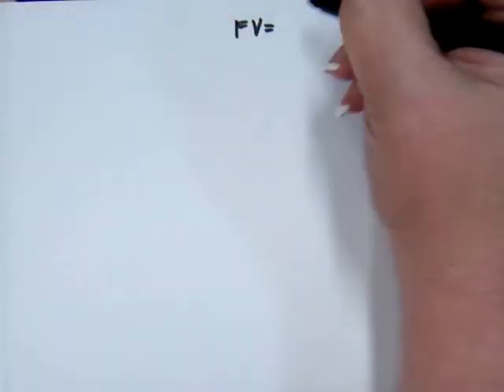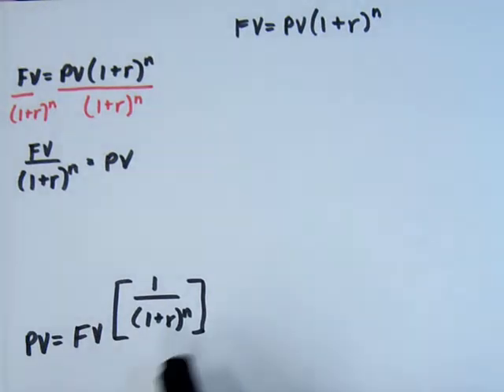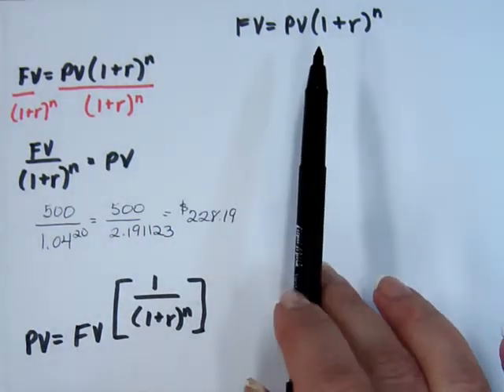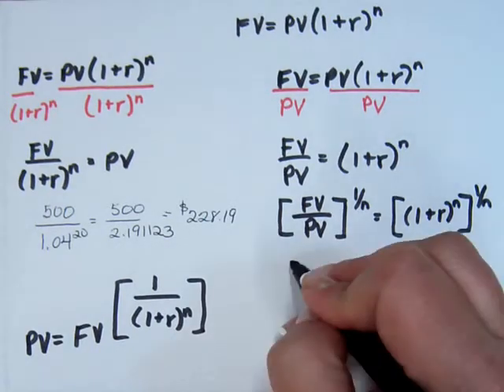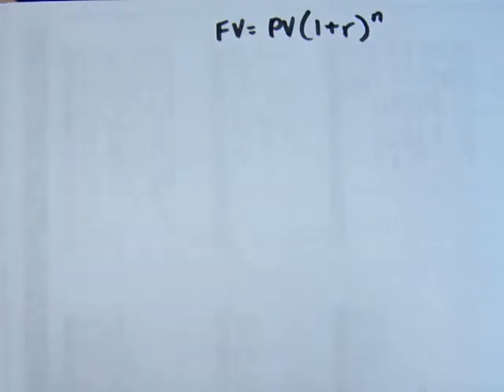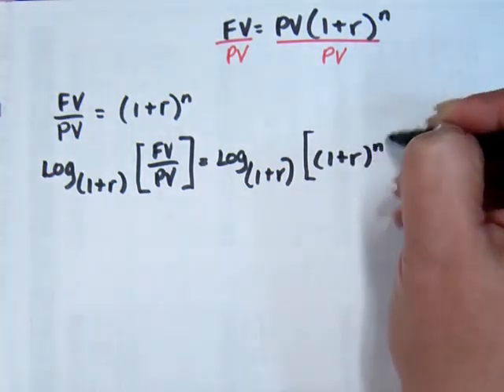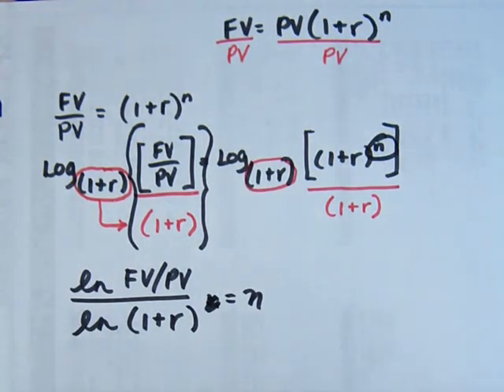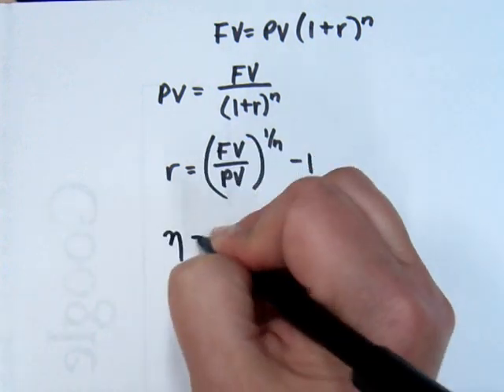One Equation and Four Variables